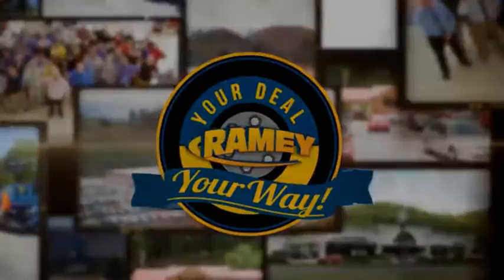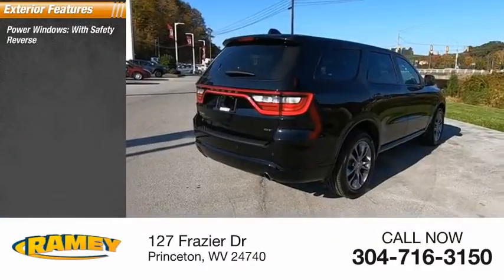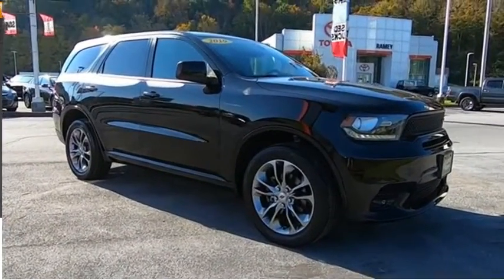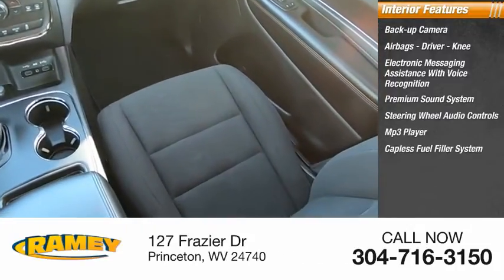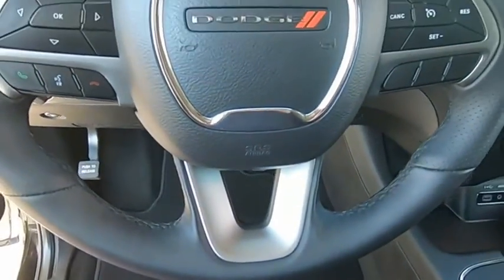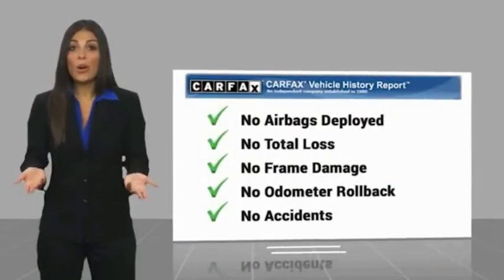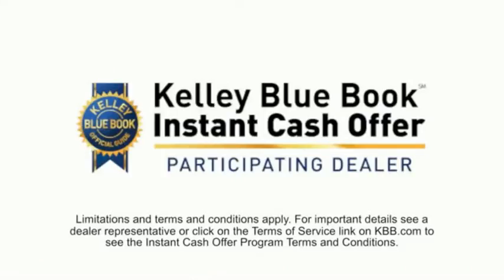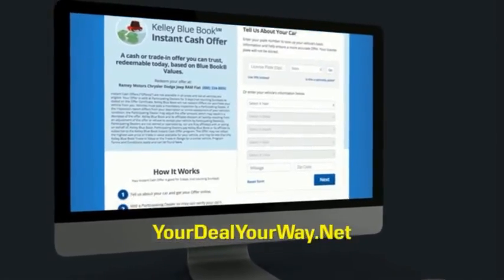2019 Dodge Durango Princeton WV T-201607A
2019 Dodge Durango GT

Ramey Motors
127 Frazier Dr

KC738790